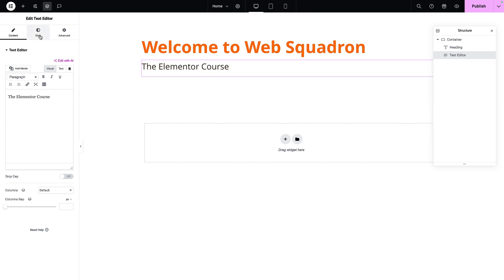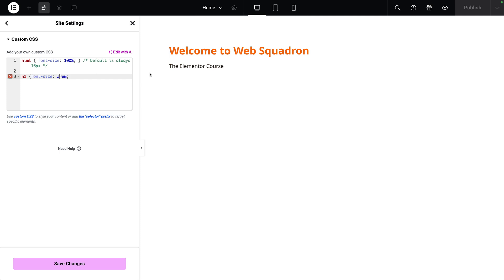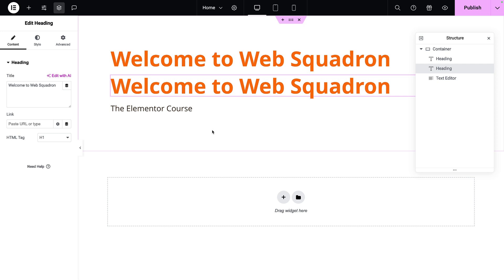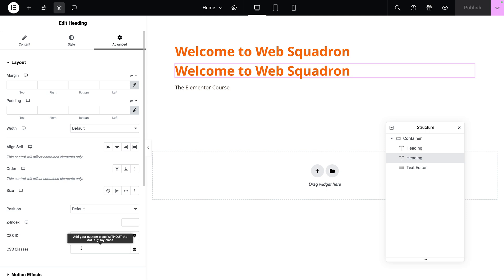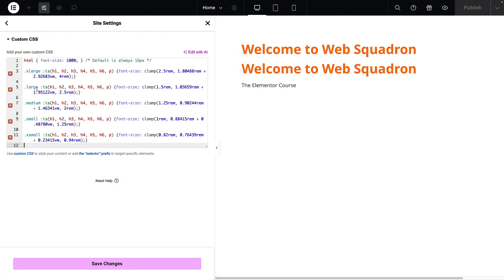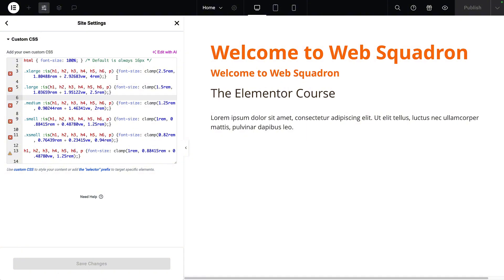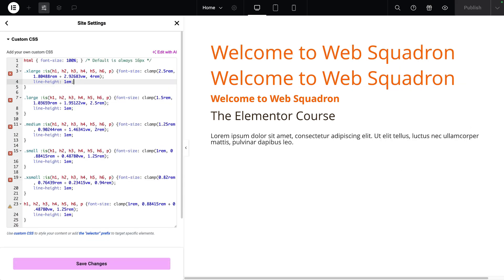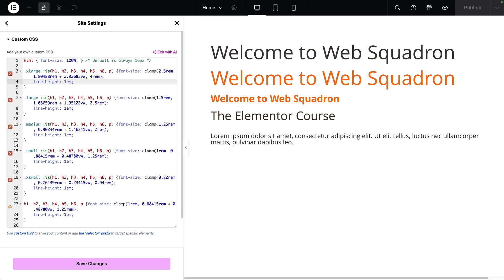CSS Framework with Elementor